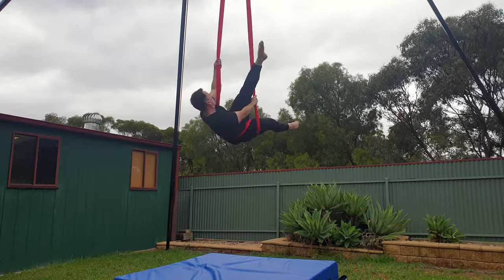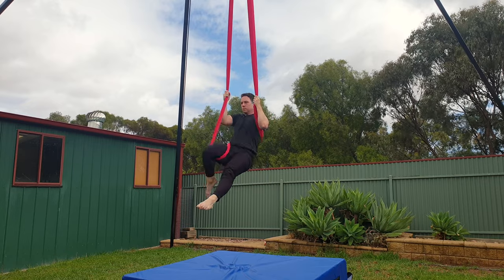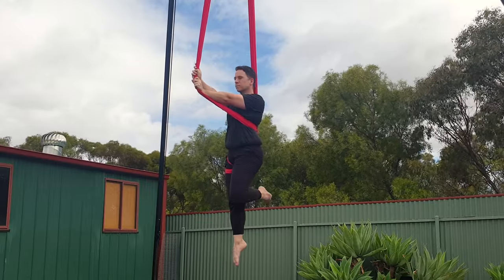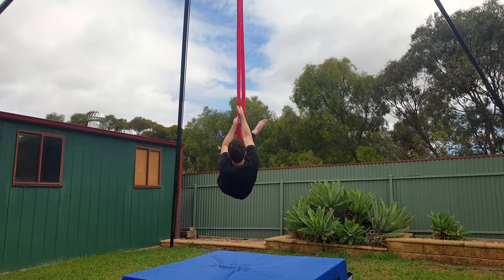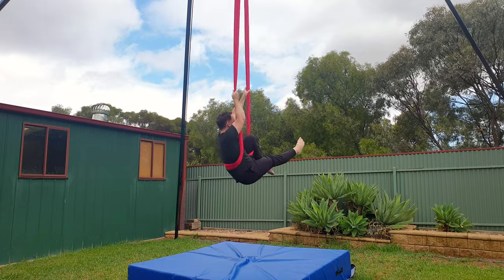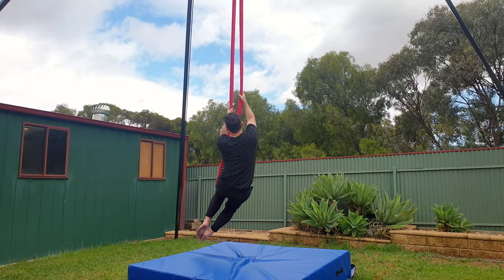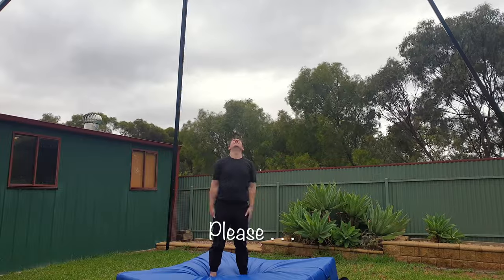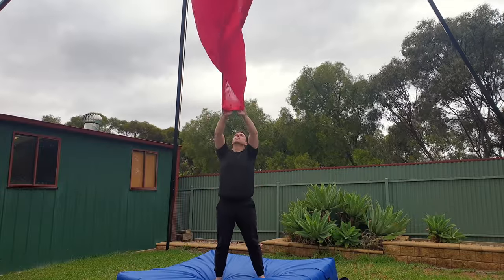Cupid Sequence Tutorial on Aerial HAMMOCK | How to do Cupid on Aerial Sling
In today's video I'll show you how to do the cupid sequence on aerial hammock. This is a reasonably easy beginner move, though it can be painful on your thighs if you're not used to it. I love the way hammock flows, especially with spins, so stick around til the end for that.

TIMESTAMPS:
00:00 - Introduction
00:27 - Right Side
01:33 - Left Side
02:30 - Spinning Flow
03:46 - Outtakes 😂

SHARE THE LOVE:
If you love the channel and would like to show your support, it will help me to improve the quality of my videos by upgrading equipment and creating courses to help you succeed!

MY EDITING TECH:
🍎 Mac Mini M1
⌨️ Logitech MX Keys
🖱 Logitech MX Master 3
⌨️🖱 Logitech Mx Combo
🎙 Rode NT-USB Mini Mic
💾 Samsung T7 1TB SSD
🔊 UE BOOM 2

I'm Brendan, a Physiotherapist based in Australia. I make videos on Aerial Silks tutorials, strength, flexibility and lifestyle.

GET IN TOUCH:
If you'd like to talk, I'd love to hear from you.